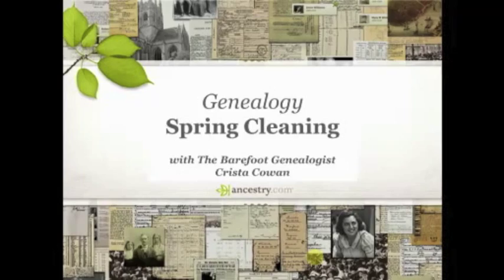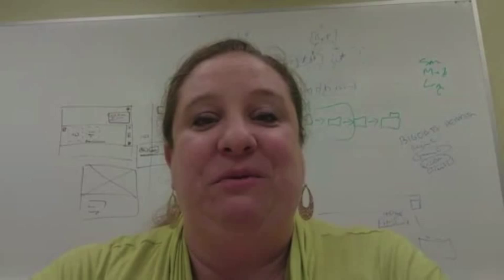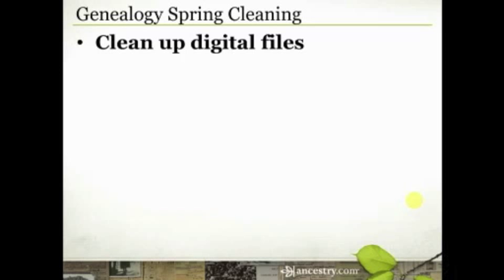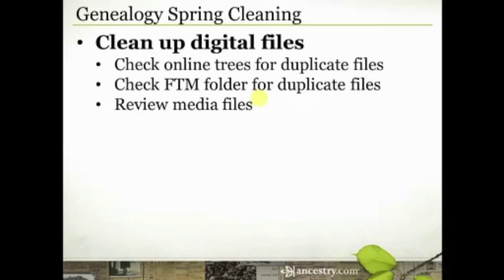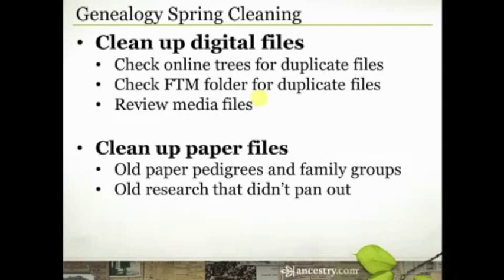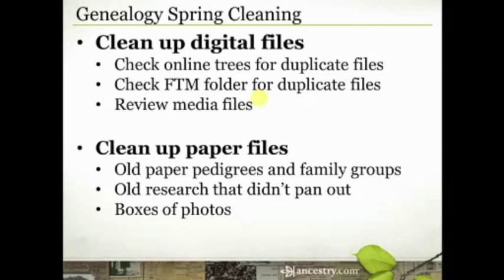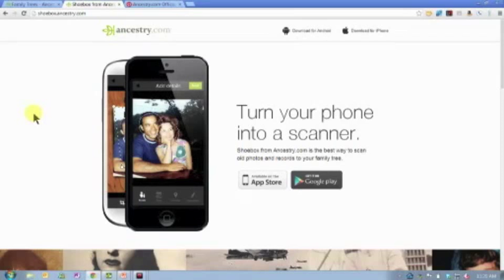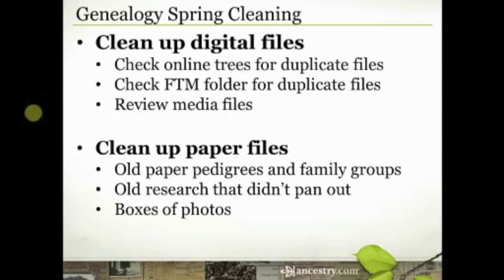Genealogy Spring Cleaning | Ancestry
Spring will be officially here in just a couple of days. Join Crista Cowan as she shares some tips and tricks for doing some genealogy spring cleaning. You'll discover ways to clean up, lighten up, and freshen up your family history research.